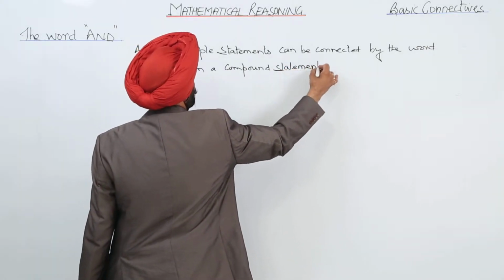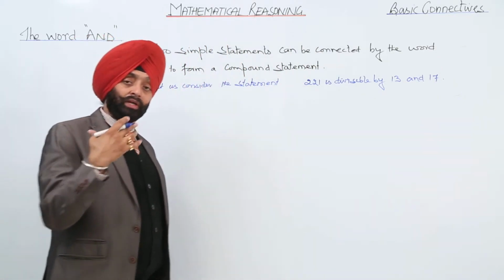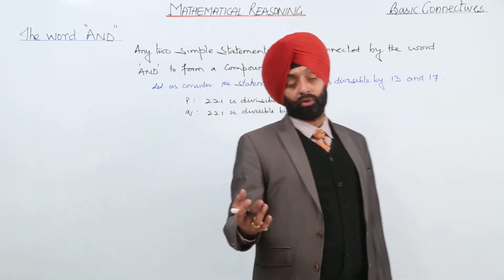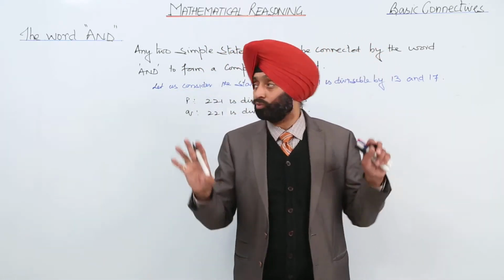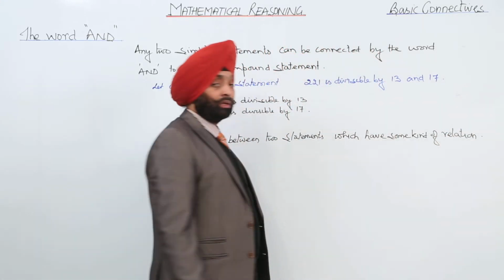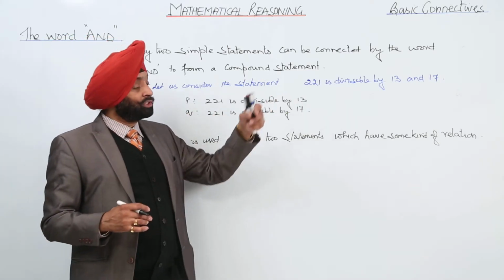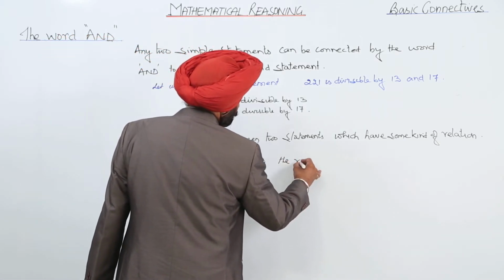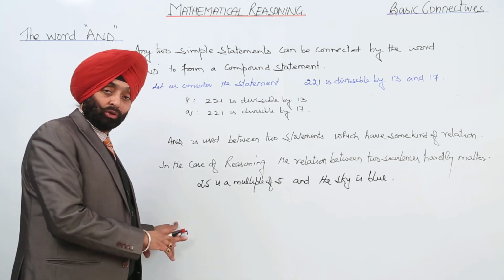Free Topic l ICSE l CLASS 11 l MATH l MATHEMATICAL REASONING l The word AND Basic Connective l L6